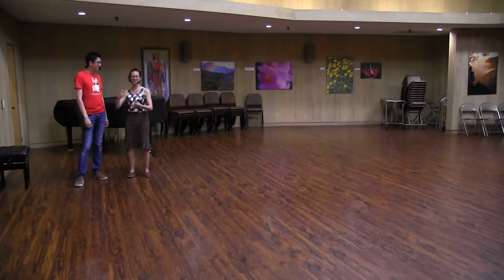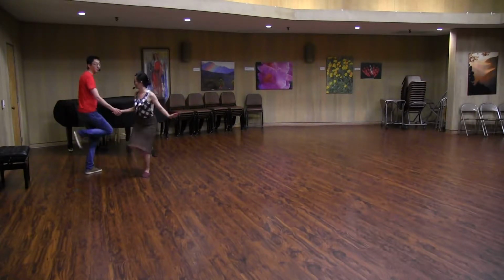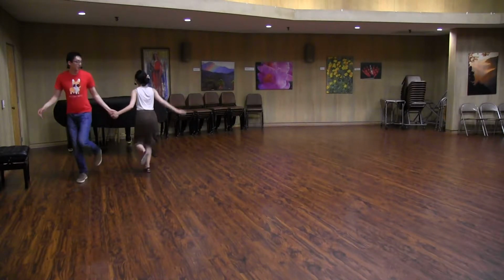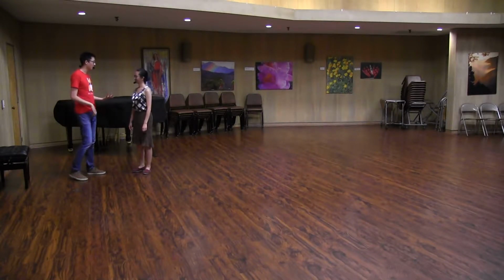WNH – September 2019 Beginners Week 4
Swing C
w/ Sam Nguyen, Calvin Lu